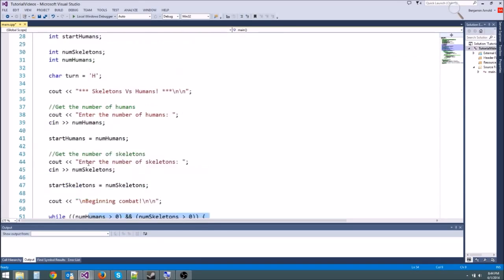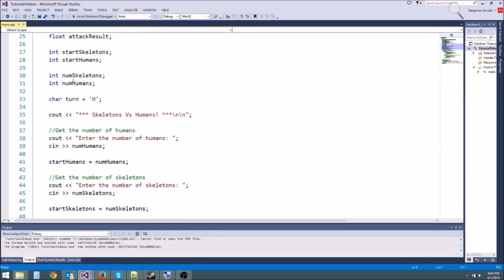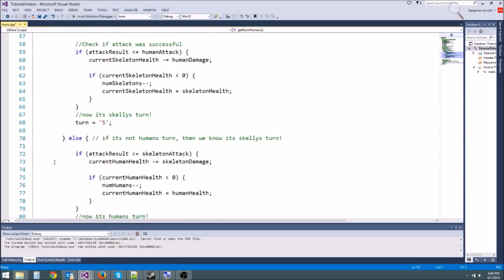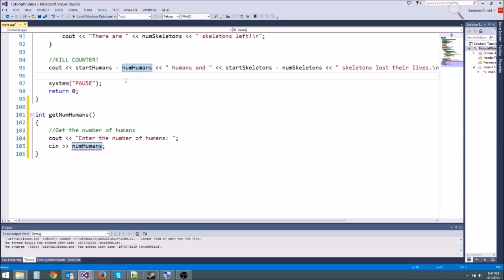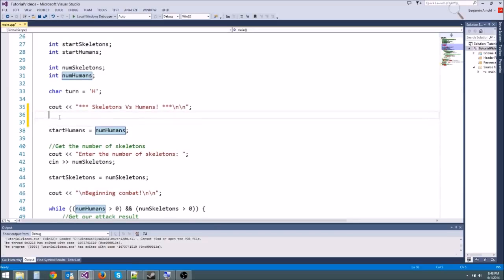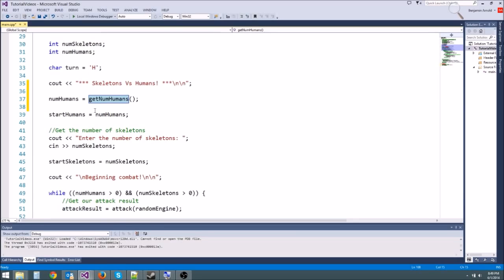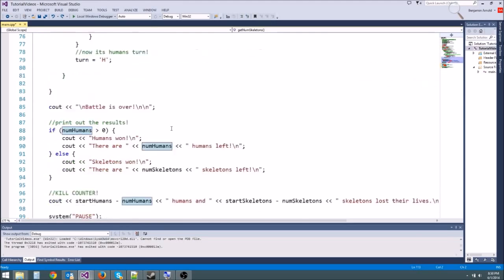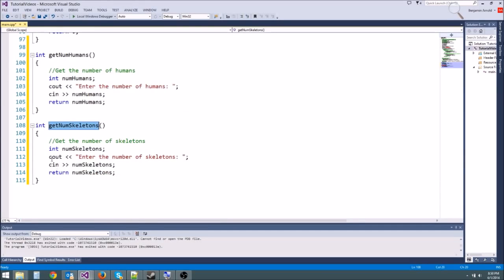C++/Game Tutorial 9: Functions!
Today we learn about functions! This is one of the most powerful tools in our arsenal for game development, so learn it well!